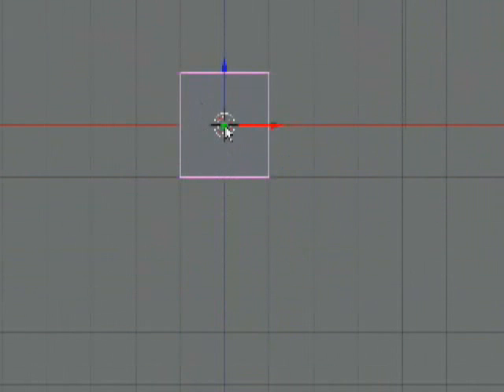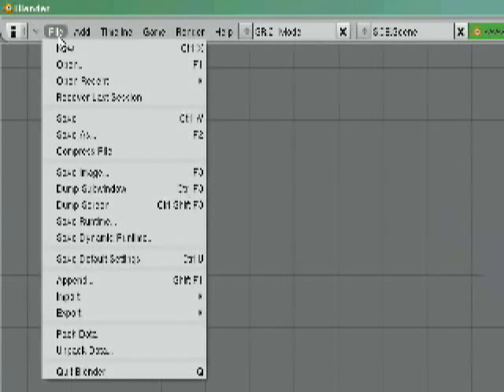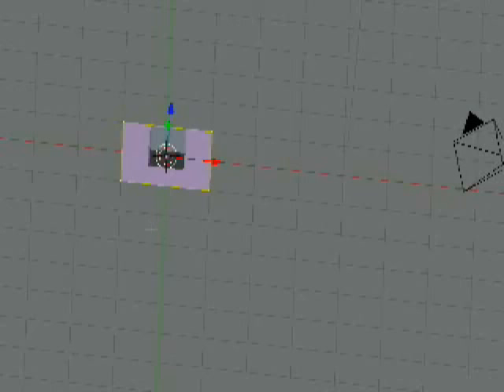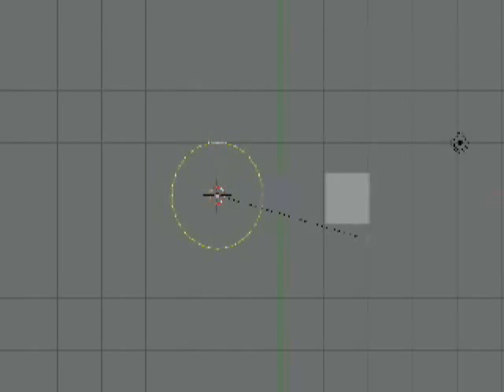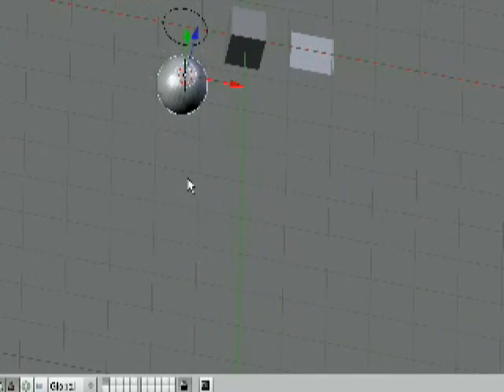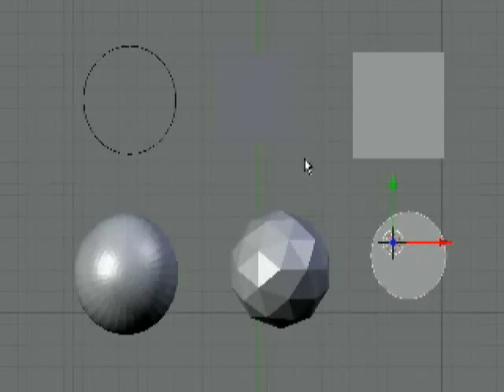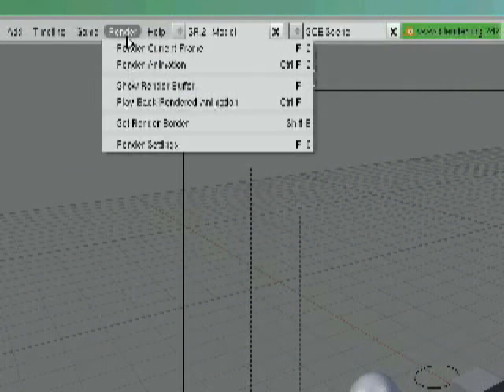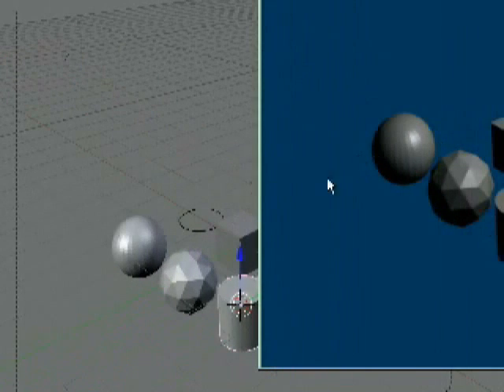Blender Lesson 02 Basics 2 Part 1/3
Blender Lesson 02 Basics 2 Part 1/3 (isn't mine)